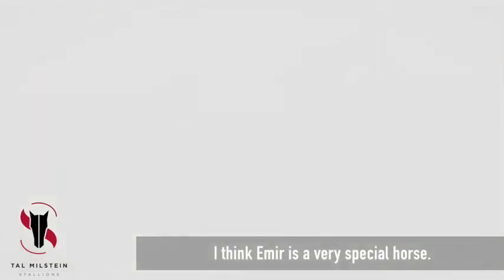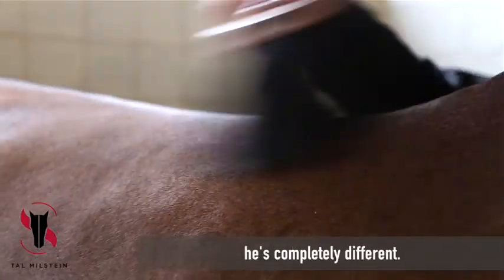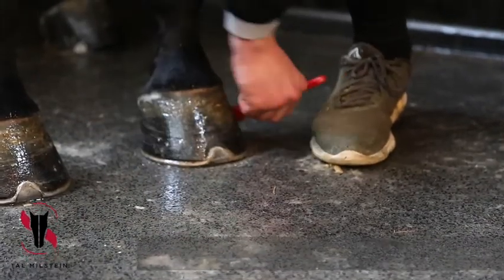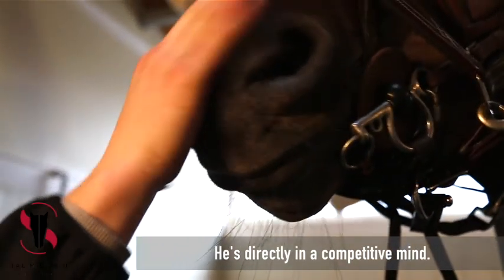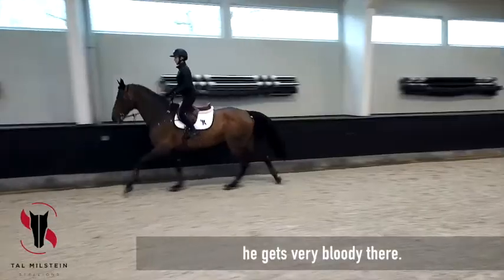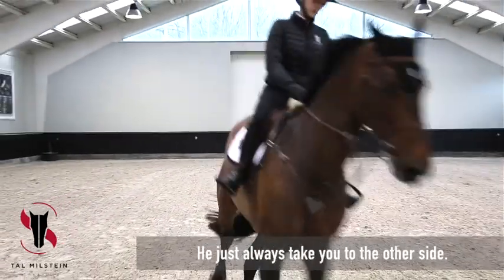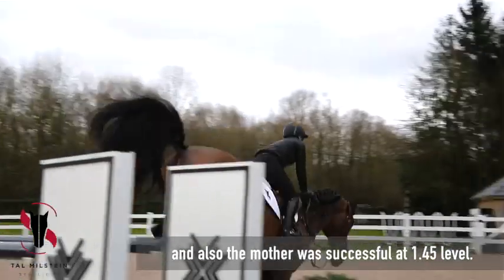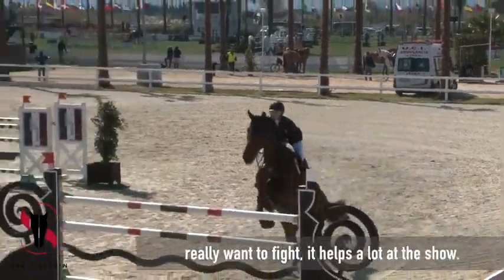EMIR DE VY presentation